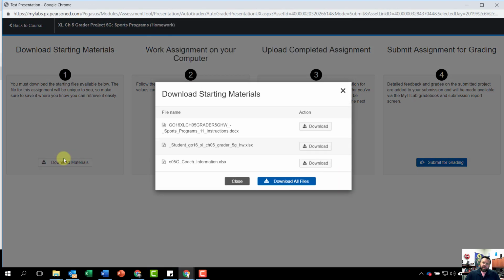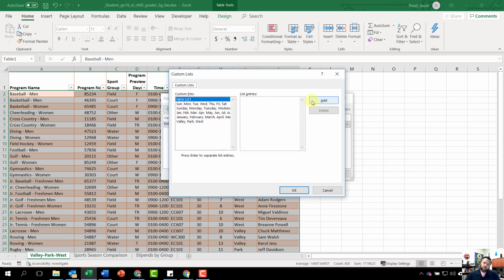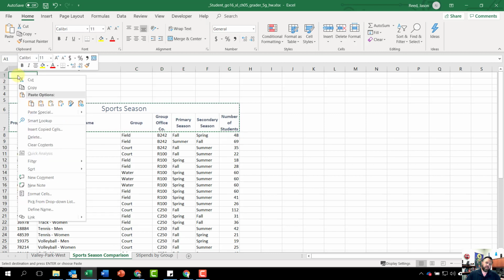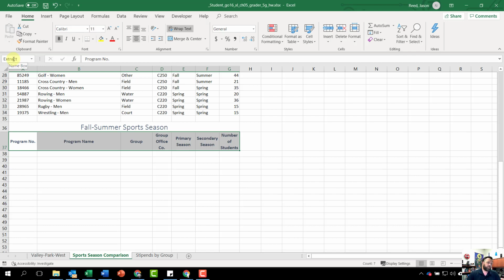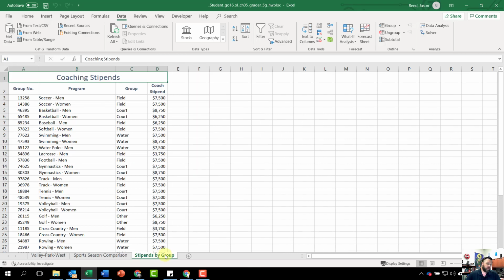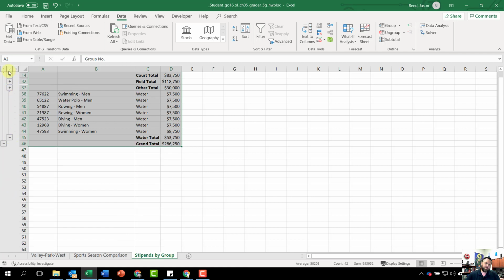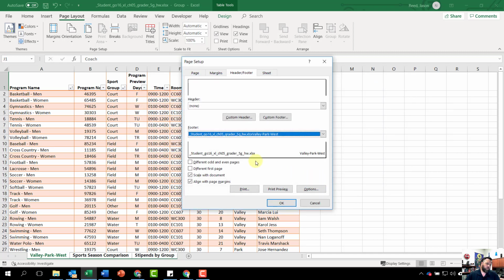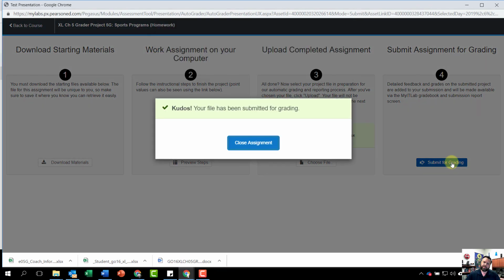OLD Excel 2016 Chapter 5 Grader Project Walkthrough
Walkthrough of Excel Chapter 5 Grader Project